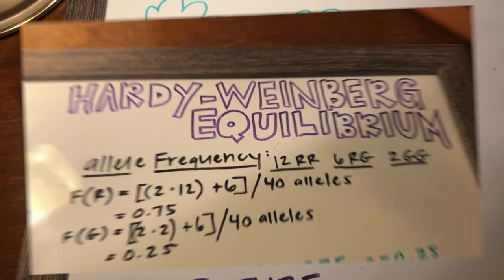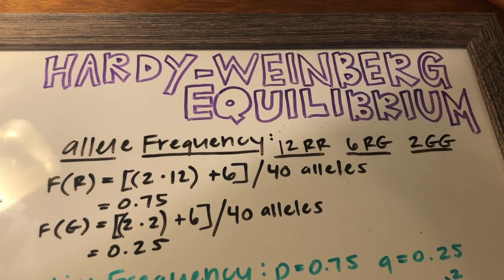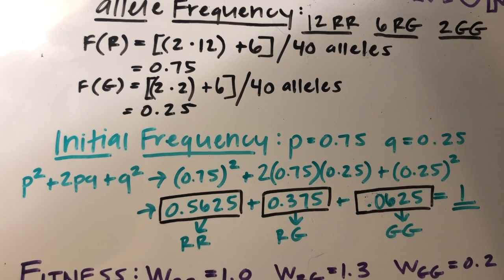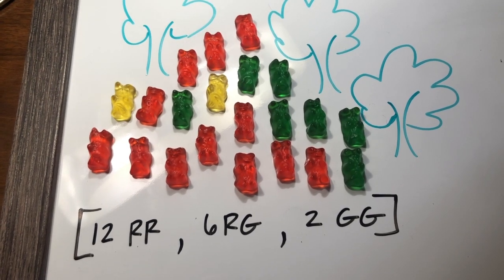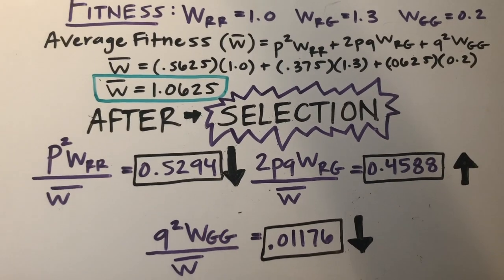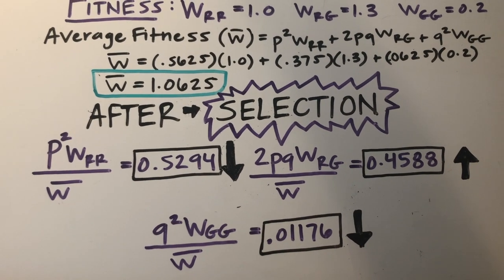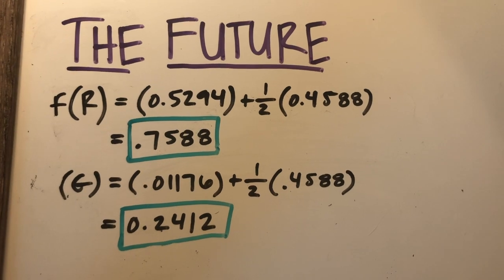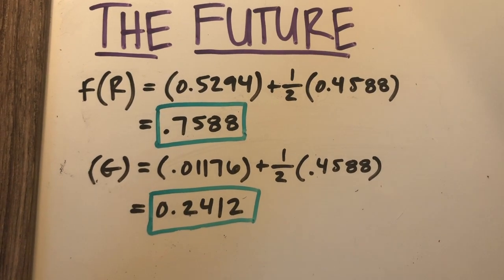Hardy Weinberg Equilibrium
This video is about Hardy Weinberg Equilibrium